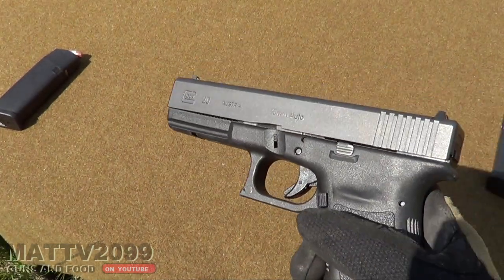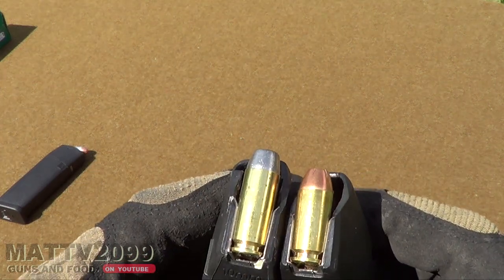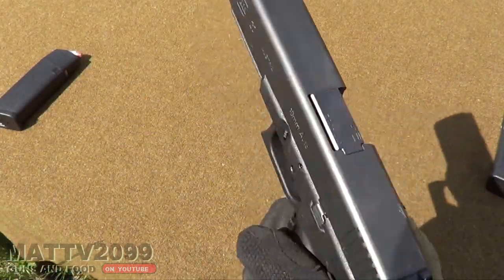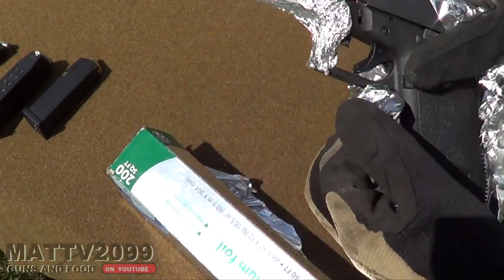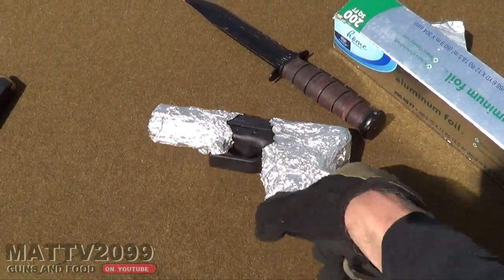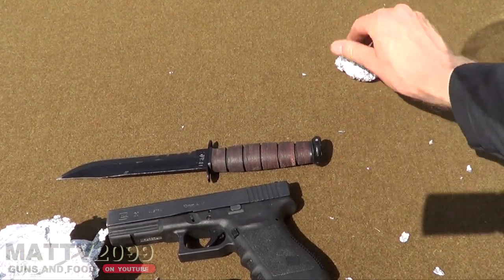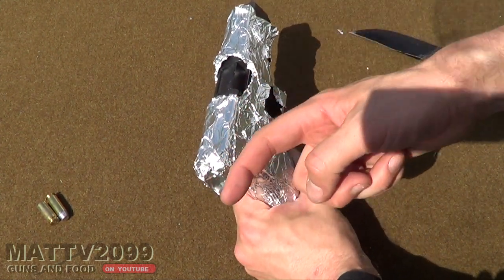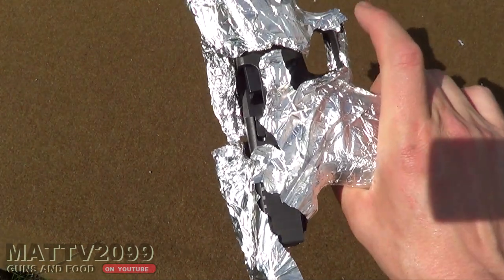Will TIN FOIL Disable A GUN??? 10mm Glock 20 Function Test.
What happens if you wrap a Glock with TIN FOIL? How much tin foil will it take to cause the Glock to malfunction? Is one piece of tin foil powerful enough to stop the slide from functioning properly? Will this create an over pressure situation and kaboom the glock? This has been suggested by viewers on multiple occasions and seemed like a fun video to do! This is a wacky function test and there are a lot more in the Glock Function Tests Playlist! The title of this video is: Will TIN FOIL Disable A GUN???  10mm  Glock 20 Function Test.

Please note that the activities in this video are NOT dangerous at all. viewer, Iron Enthusiast, said it best:

 "Many firearms, including Glocks, are designed to be carried loaded with a round in the chamber. Unless the trigger is pulled, requiring a rather intentional effort with a Glock, they are completely safe. This was a goofy, pointless experiment, but his allegations that this was dangerous were invalid. If you mess with the trigger in some way, then yes. With an unmolested trigger, it really doesn't matter what you do with the gun, loaded or not, perhaps aside from tossing it in the fireplace. They don't discharge without pulling the trigger, ever, period. I've carried loaded and chambered Sigs and Glocks for decades. They're totally safe. If someone is unable to NOT pull the trigger, they might be the kind of individual who should put their car in park and shut off the engine to avoid flooring the gas pedal at red lights, careening into oncoming traffic! This is probably not the type of person who should own firearms!"

I have created the illusion of danger and recklessness to induce an emotional response in uninformed or ignorant viewers that I have to deal with every day.

The Glock function test is an operation where we subject the legendary Glock to unusual circumstances and observe how the Glock performs. Sometimes we test products or lubricants. Other times we test the Glock without important parts or with unnecessary parts added! Wrong ammunition? Parts from other glocks or guns? We even attempt to bust myths! Stopping short of exploding our gun! I primarily use a Glock 17 in my tests. Sometimes a Glock 19, Glock 23, Glock 22 or Glock 20 is featured. The glock 17 has been featured in over 50 test videos in the last two years. Going strong, the only part I have replaced is the recoil spring! However, I believe that the fire control group will be the next replacement. Don't try this at home. This is the World's Most Abused Glock.

Check me out of facebook!